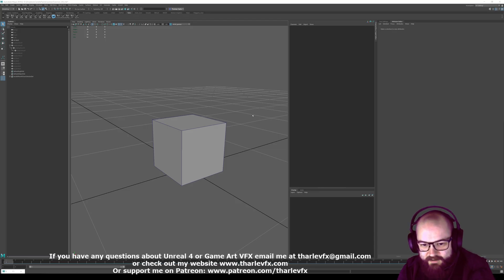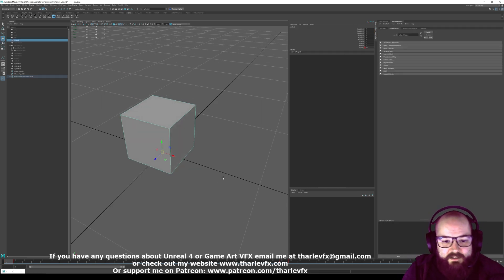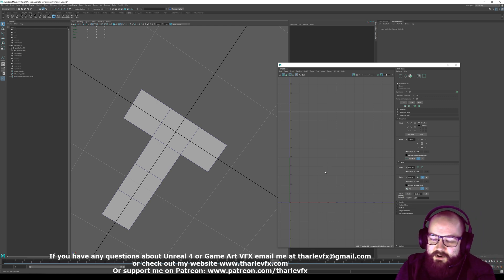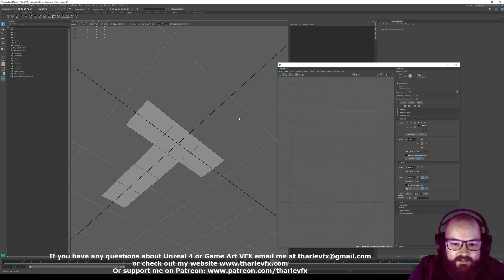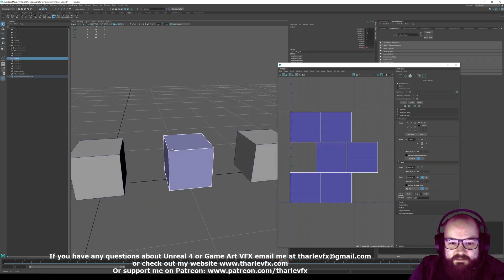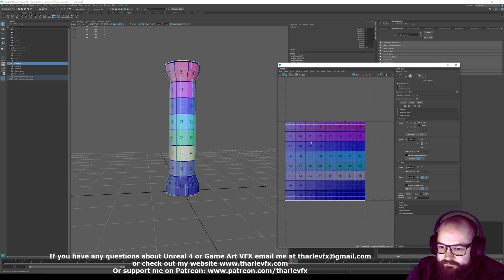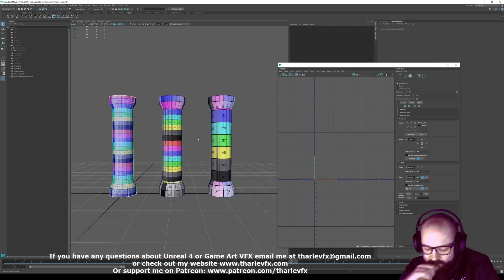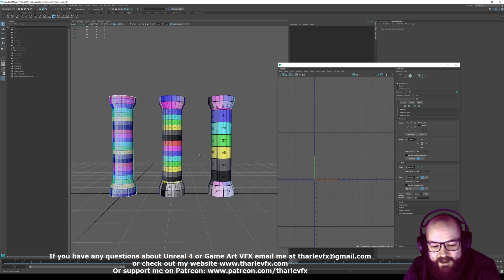Introduction to UVs and Unwrapping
Today we cover some of the basics of UVs - what they are, why they're called UVs and how and why we use them!